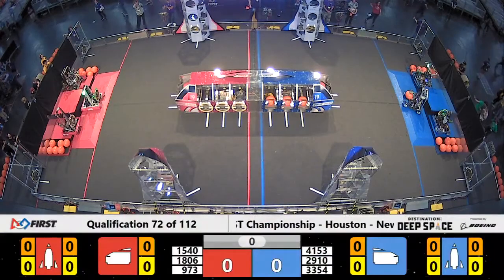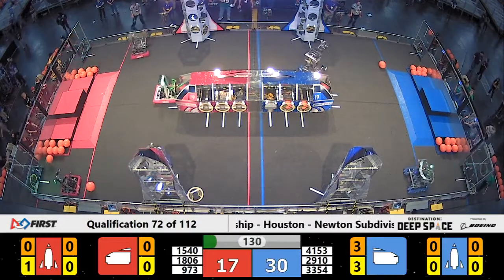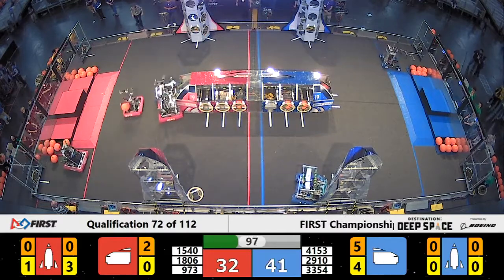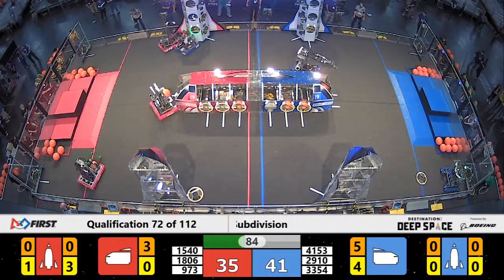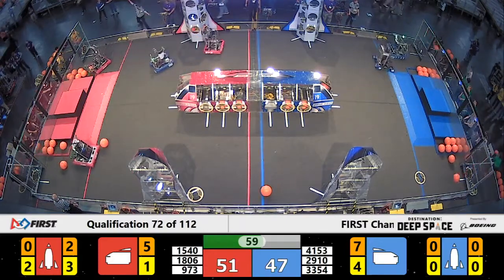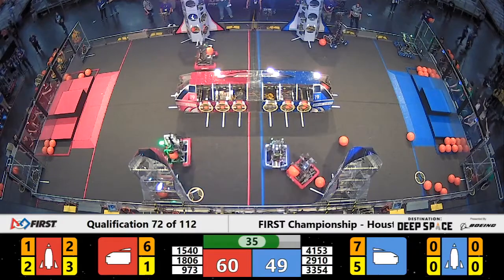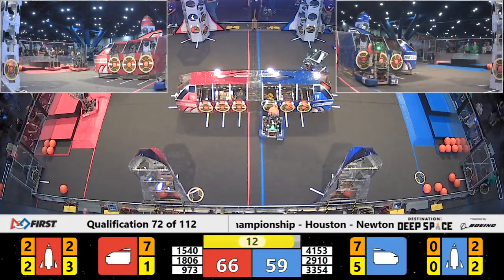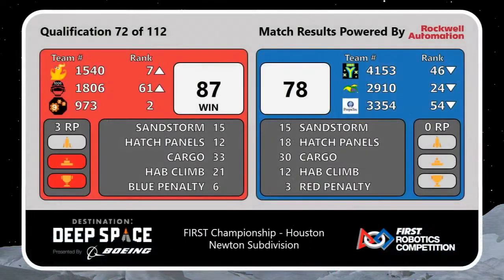Qualification 72 - 2019 FIRST Championship - Houston - Newton Subdivision